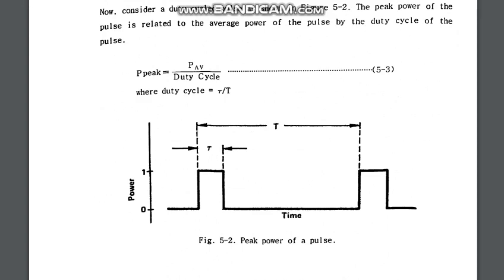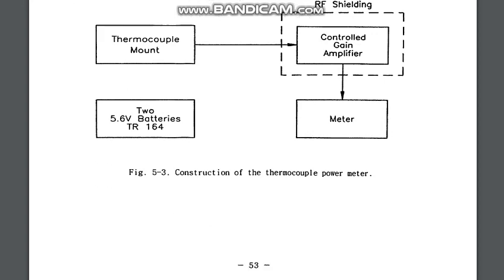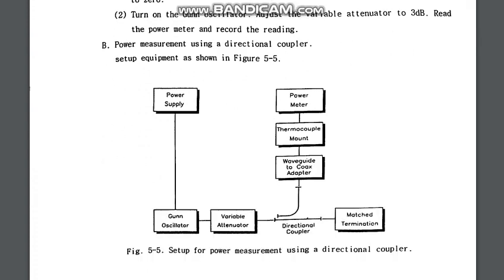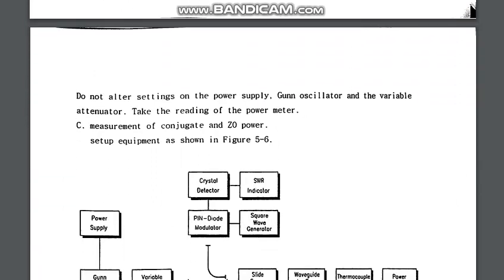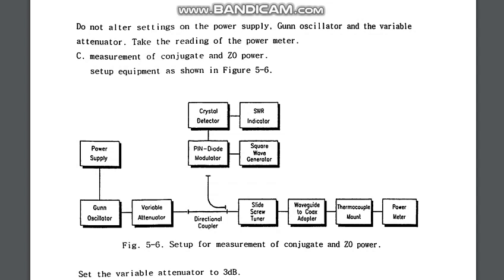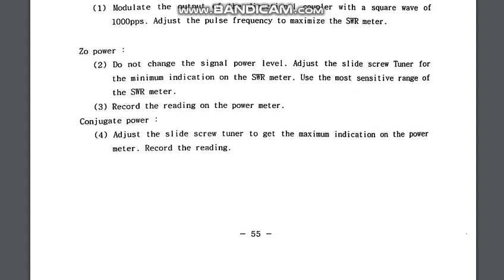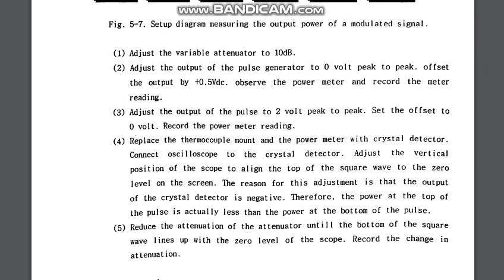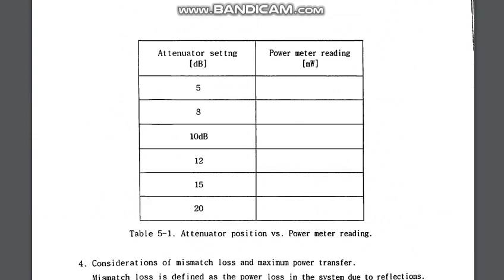Microwave EXP 5 Power measurement